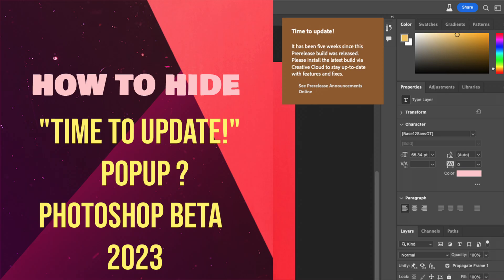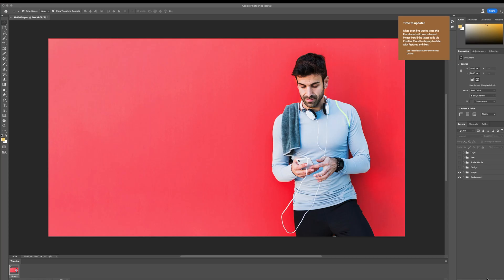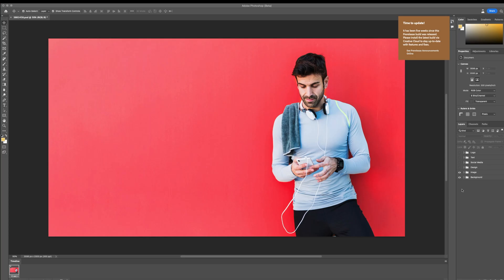How to Hide popup "Time to update!" Photoshop Beta For Mac #2023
How to Hide "Time to update!" Photoshop Beta 2023